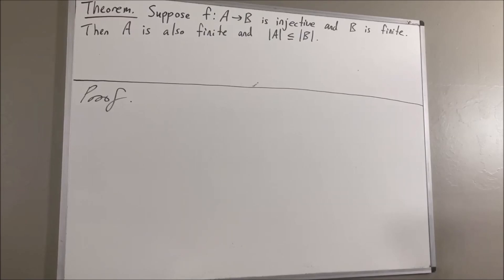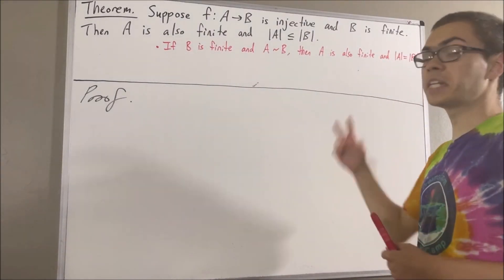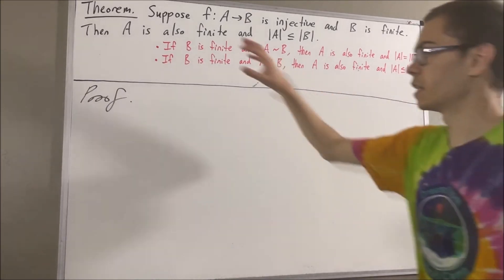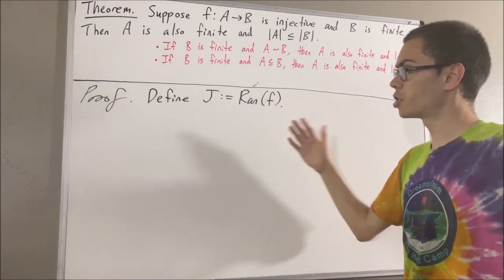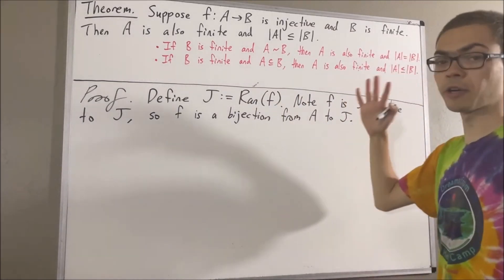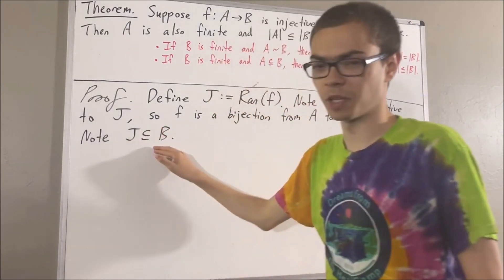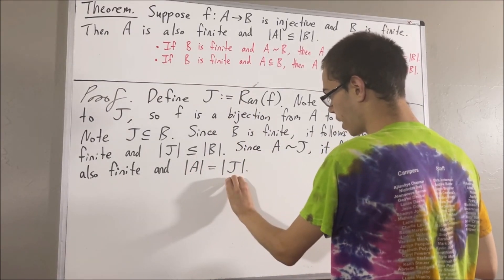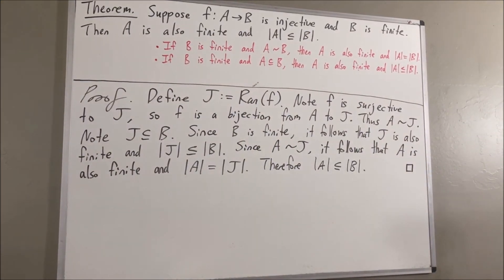If f : A → B is injective and B is finite, then A is also finite and| (Proof)